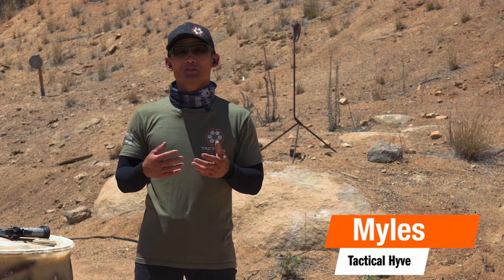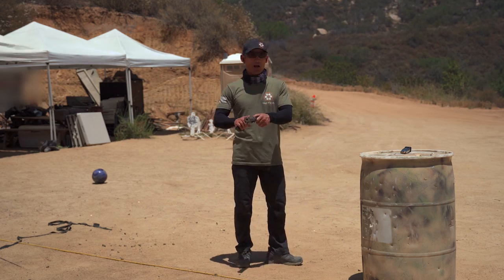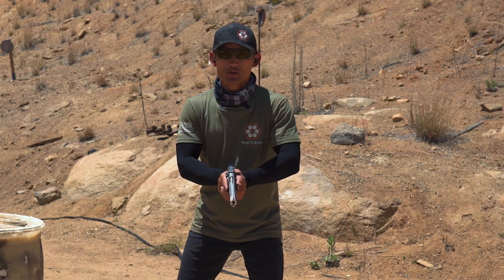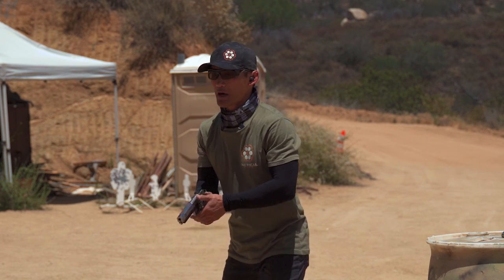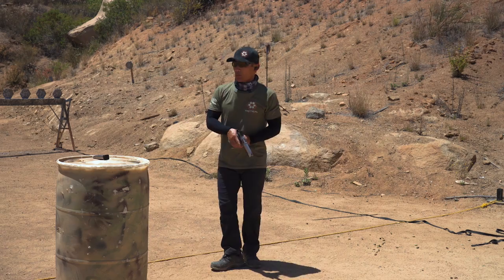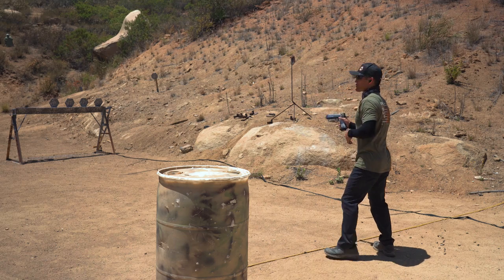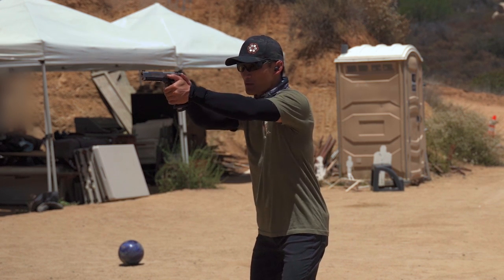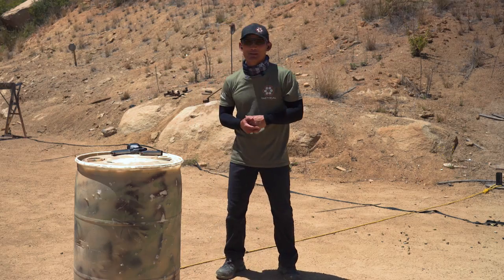Shoot Sooner (i.e. Faster) Using An Acceptable Sight Picture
Learn how to use an acceptable sight picture so that you can shoot sooner (i.e. faster).

Too often, new shooters and beginners, wait for a perfect sight picture before they break their shot, potentially slowing them down.

You can improve your speed and maintain accuracy if you understand how to use an acceptable sight picture.